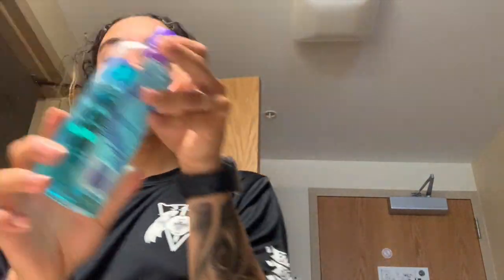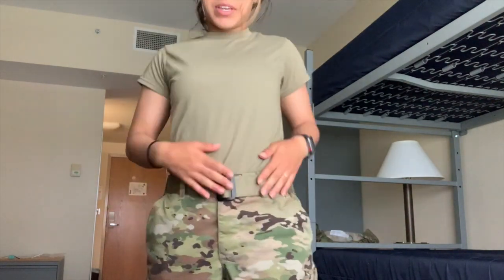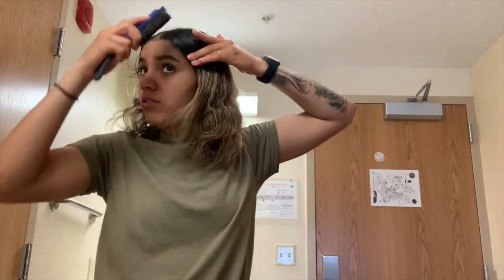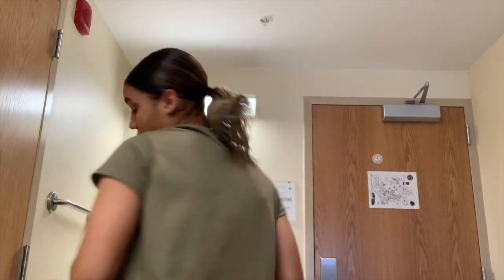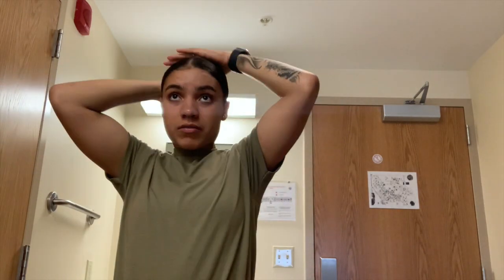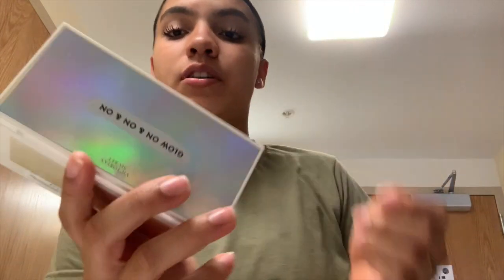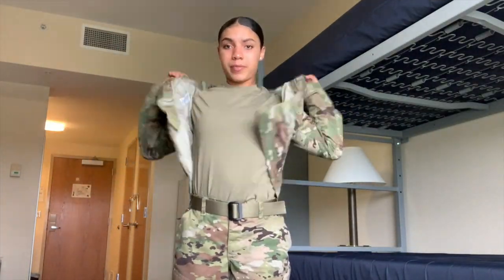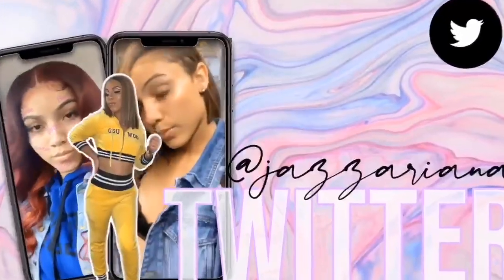GRWM: AIR FORCE EDITION !!